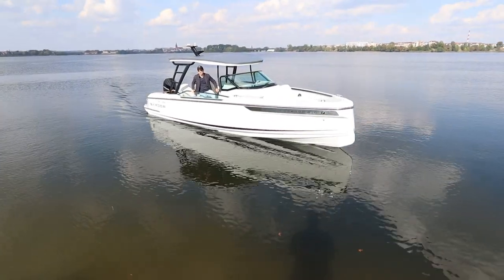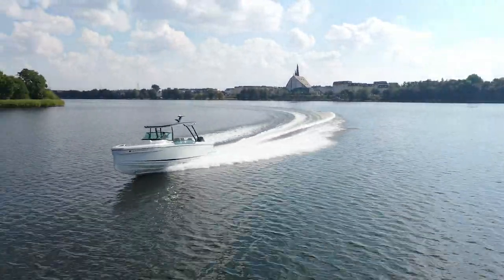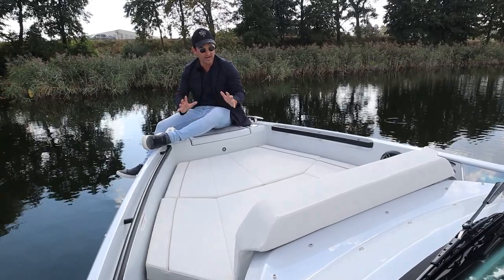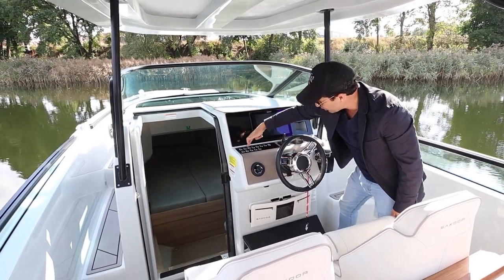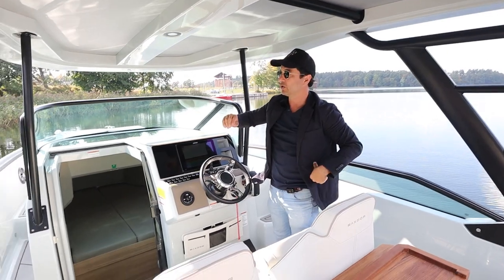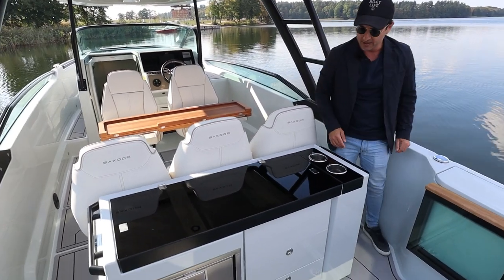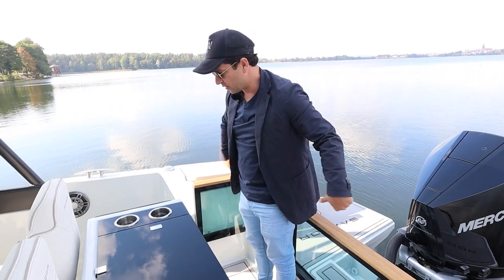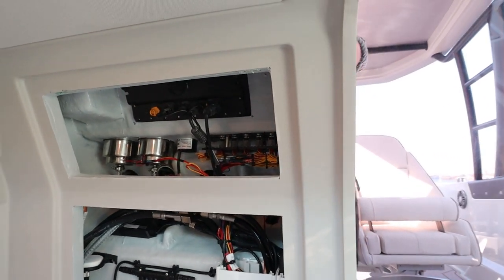Saxdor 270 - TEST DRIVE & WALKTHROUGH | Dan Jones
I believe this Saxdor 270 GTO will be the next Boat Of The Year it's that good. This boat is sexy from every angle, she goes great through the water, she sips the fuel and is packed with useful and clever features making this a boat for many occasions.

00:27 Test Drive Begins
08:09 Detailed Walkthrough Begins

With the new Saxdor factory coming online in Nov 2022 they will finally be able to start meeting the the huge demand for this popular brand, and from what I discovered today the future of Saxdor is very bright because this 270 is absolutely awesome!!

So happy to have this opportunity to bring it to you and I hope you find this informative and hopefully useful for your next boat purchase.

Dan Jones